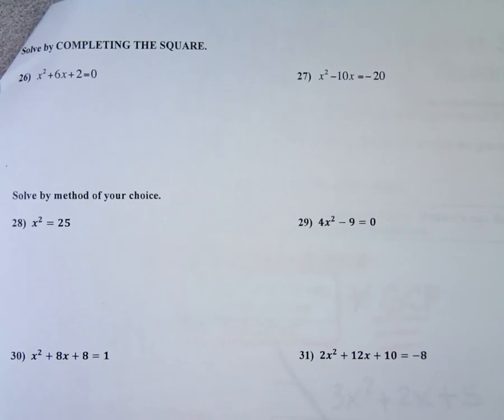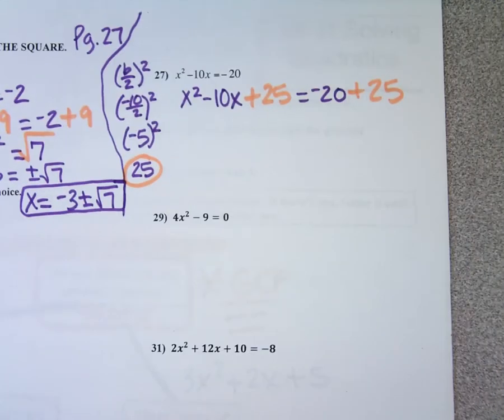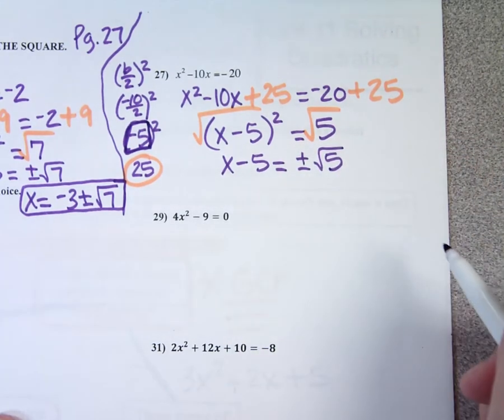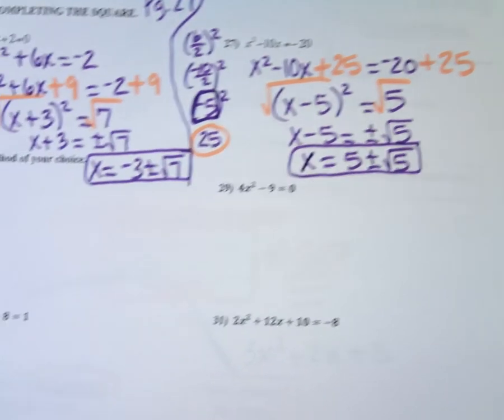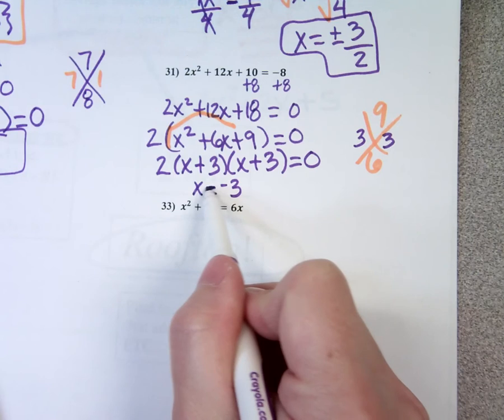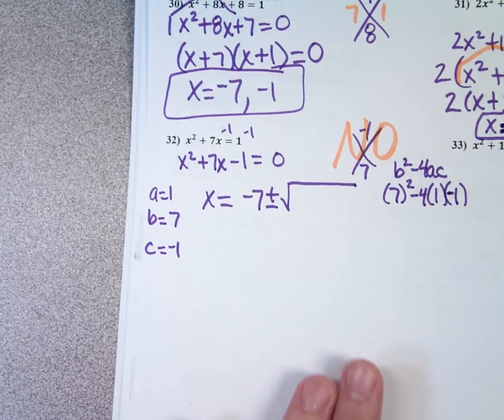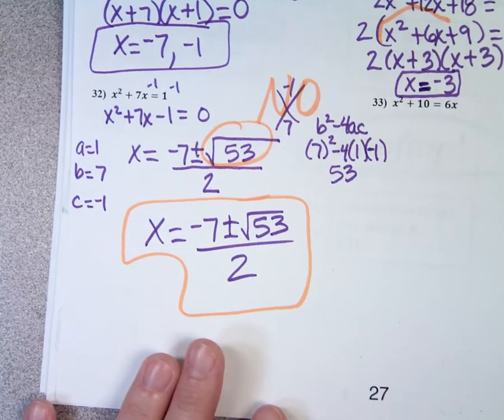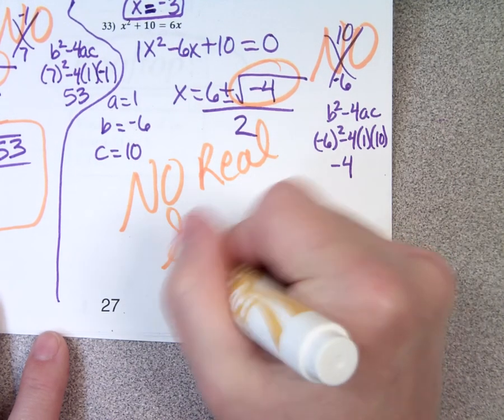Review to Unit 11 Video: #26-33